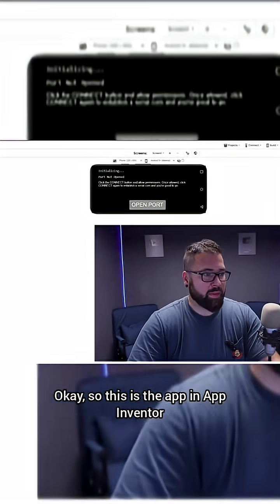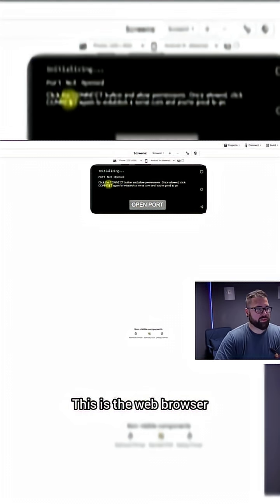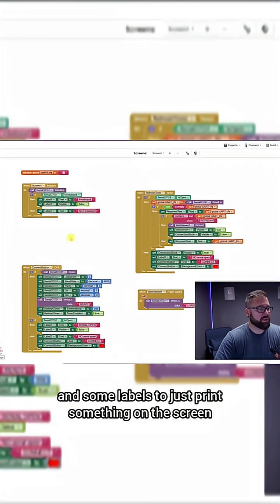OTG to ESP32 connection and AppInventor